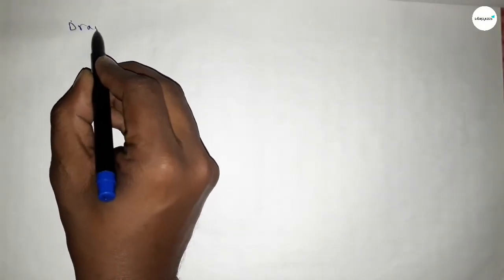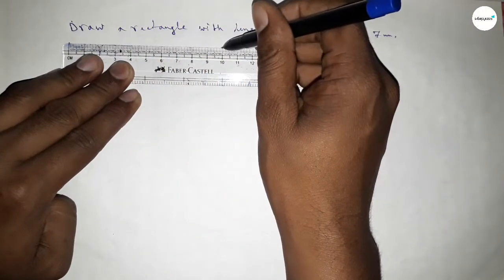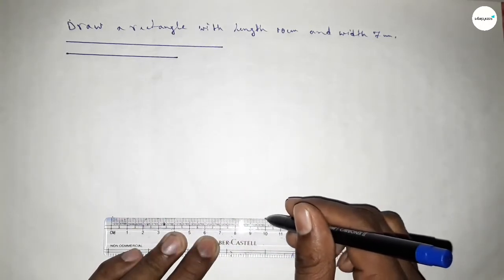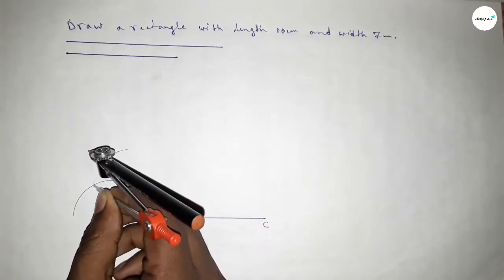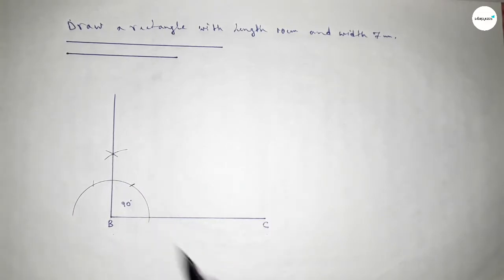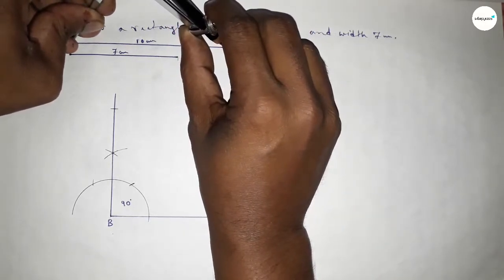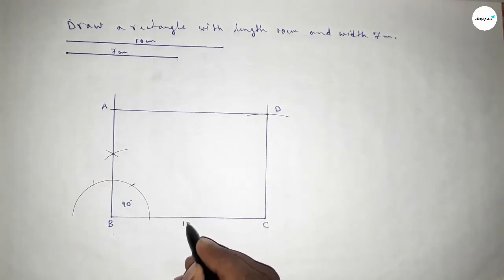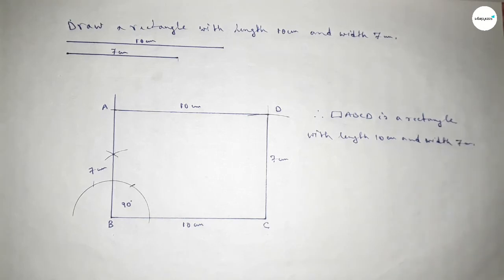How to draw a rectangle with length 10 cm and width 7 cm.shsirclasses.